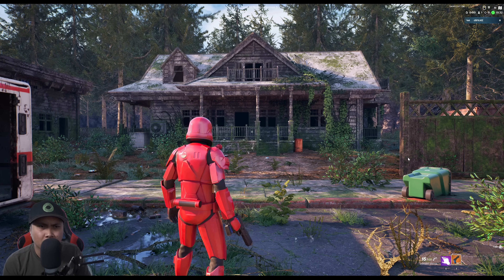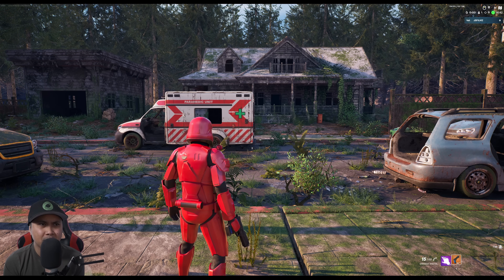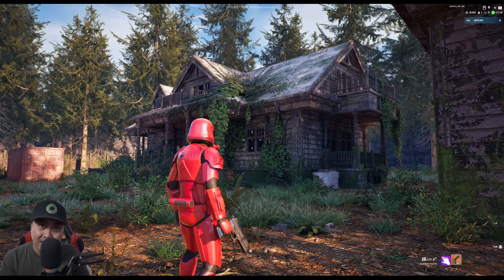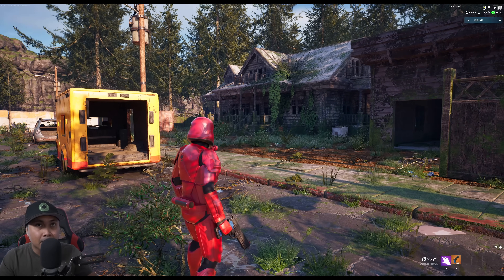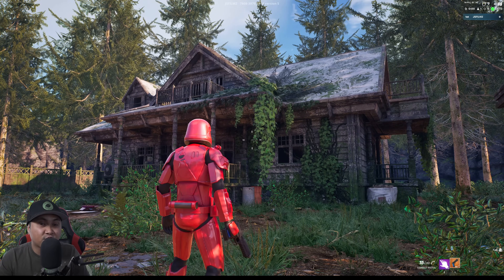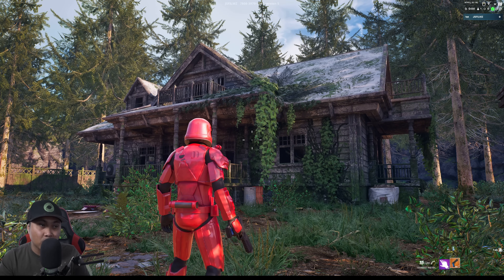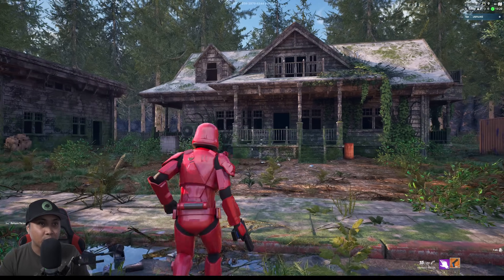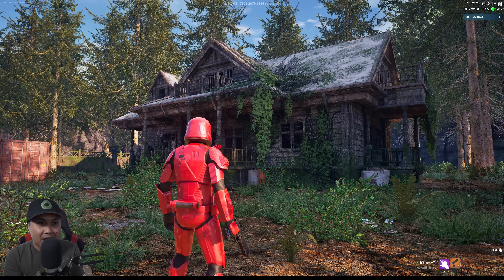Unreal Engine 5.4 Lumen And Nanite in Fortnite